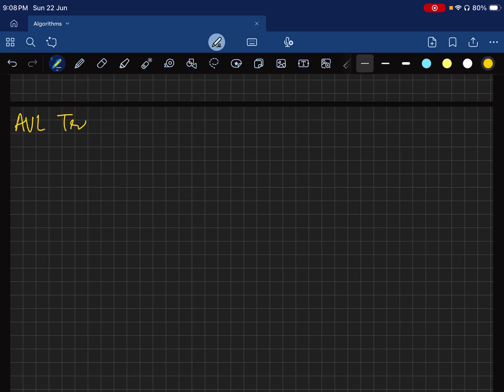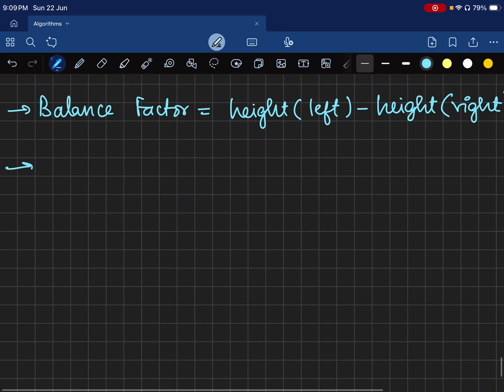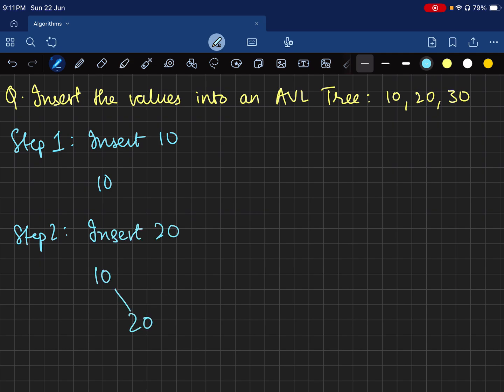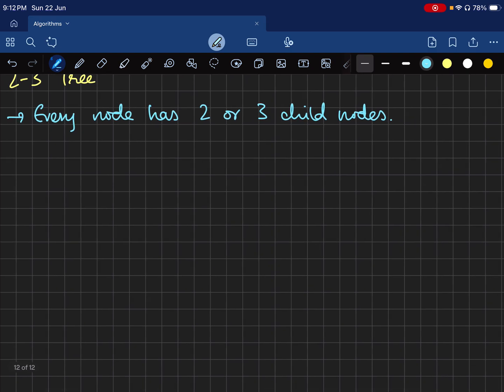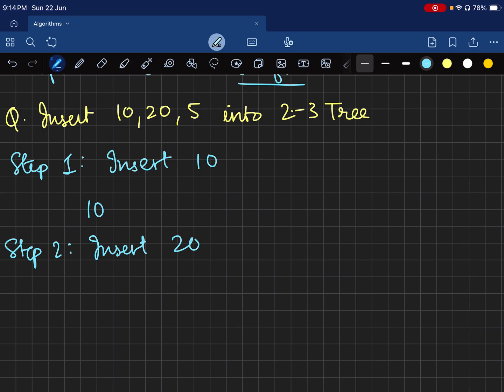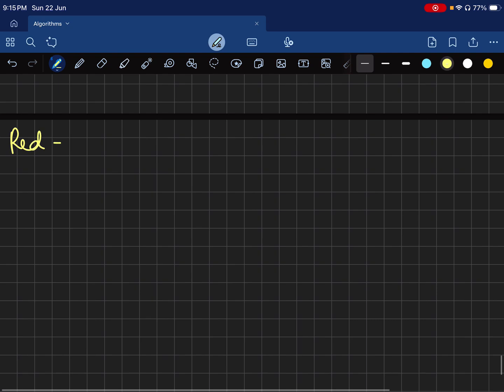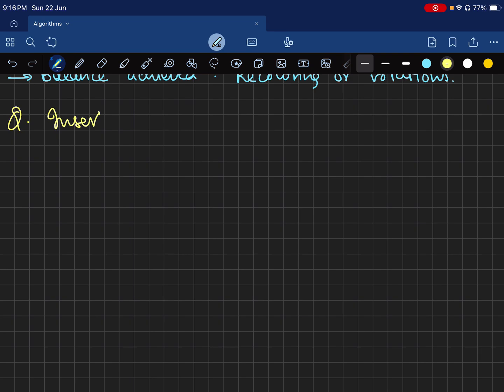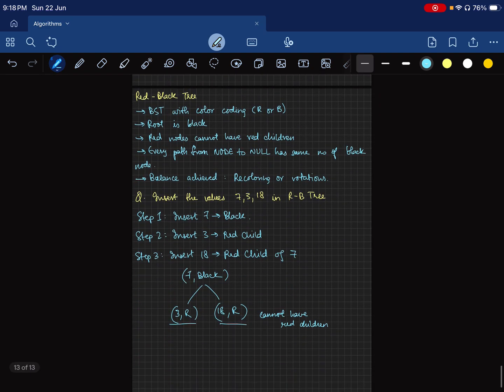Types of Trees - AVL Trees, Red-Black Trees and 2-3 Trees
In this video, we explore three important types of self-balancing search trees: AVL Trees, 2-3 Trees, and Red-Black Trees.
You’ll learn:
 • AVL Trees: How they maintain strict balance using rotations for faster search operations.
 • 2-3 Trees: How nodes can hold 1 or 2 keys and how this multi-way structure keeps the tree balanced without rotations.
 • Red-Black Trees: How color properties and rotations help ensure the tree stays approximately balanced for efficient insertion and deletion.

We’ll look at their properties, balancing strategies, time complexities, and practical differences — making it easier for you to choose the right data structure for your needs.